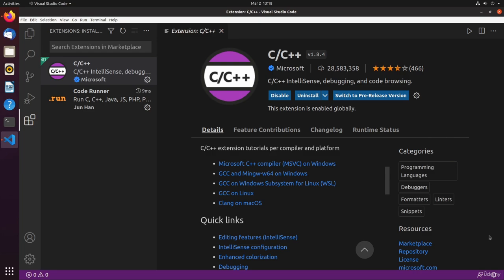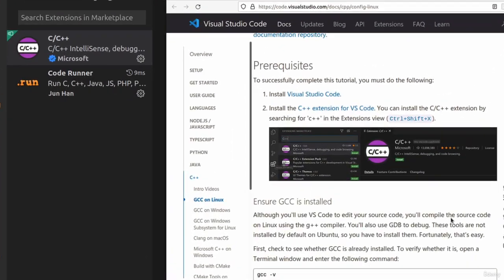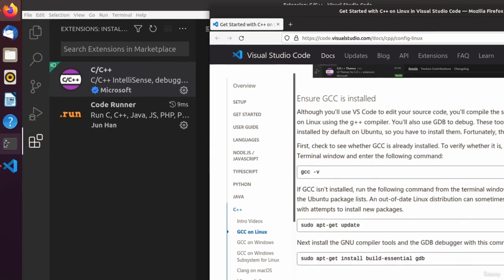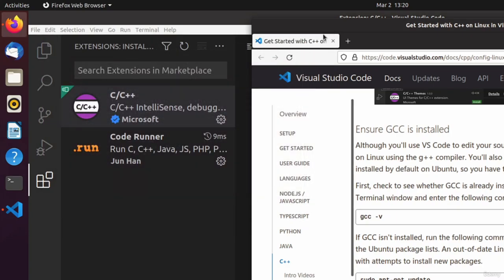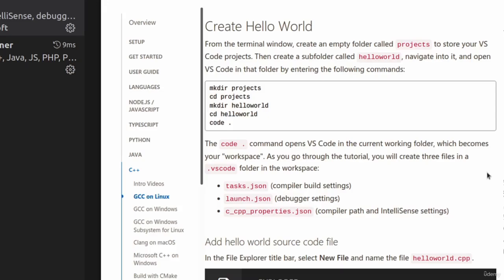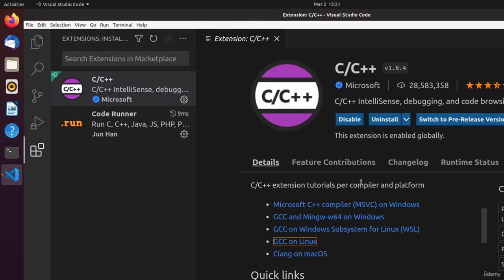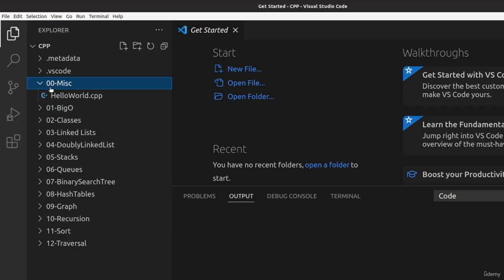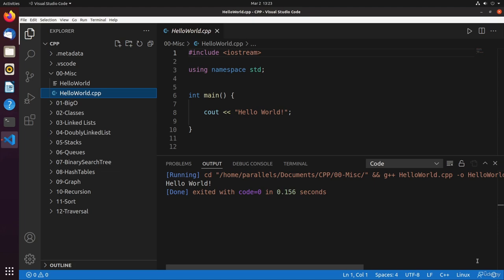Install C++ Compiler in VS Code on Linux in 3 Minutes! (EASY)